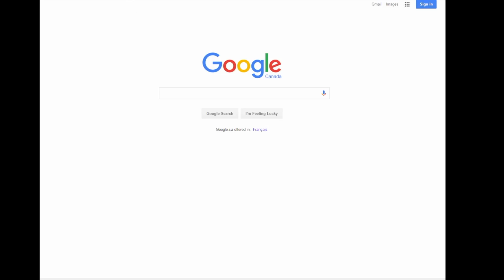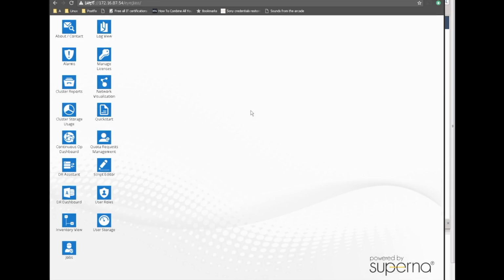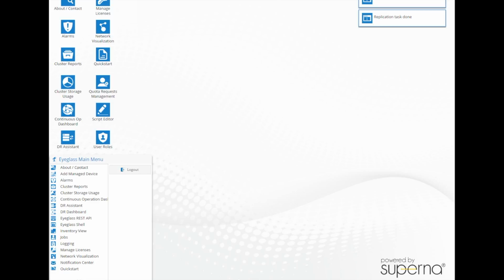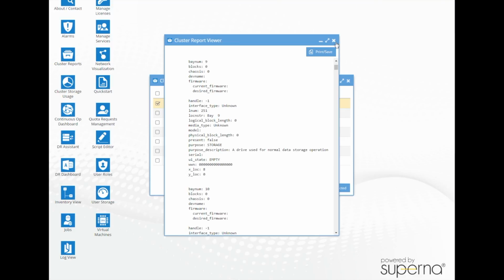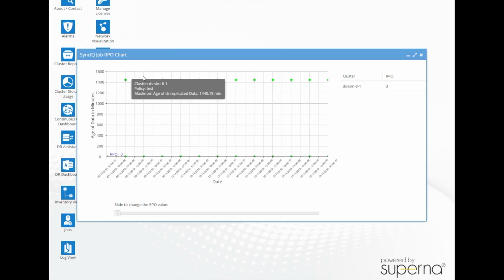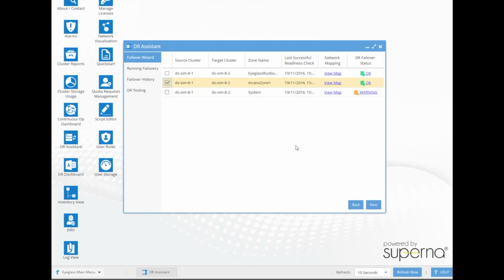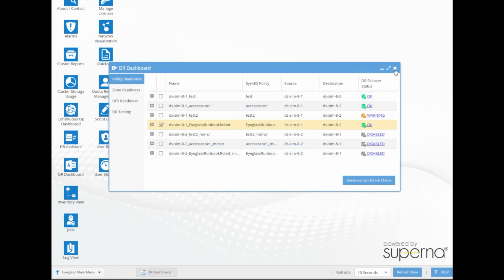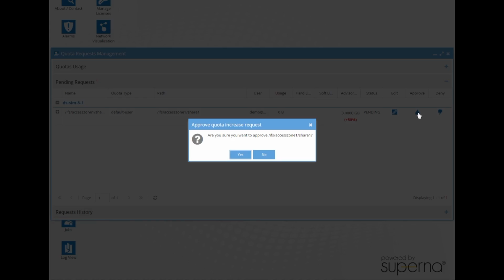Superna Eyeglass® Install, Config, Product Intro and knowledge Transfer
How to install, add clusters and feature overview.
Cluster Storage Add on Quota portal overview.